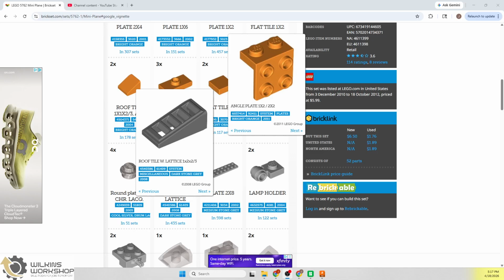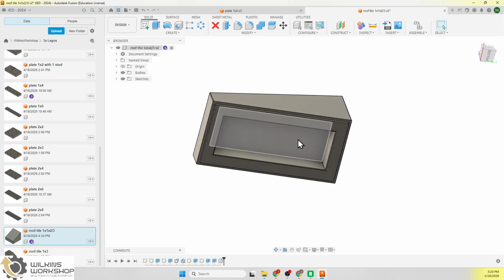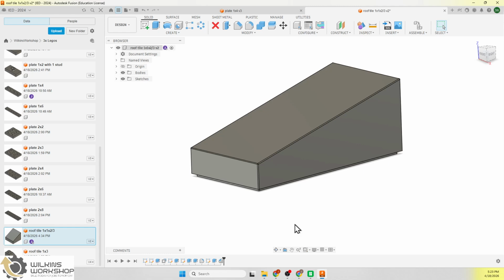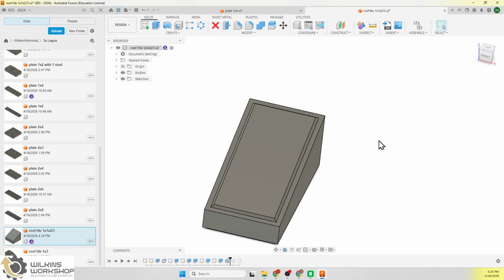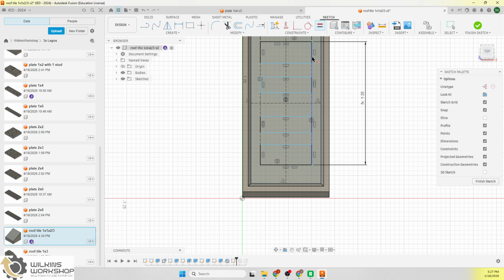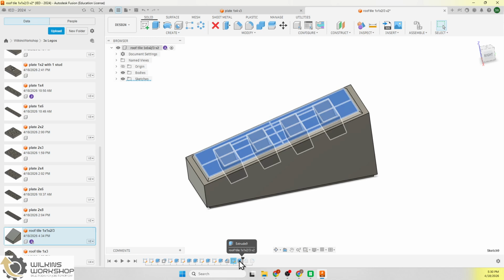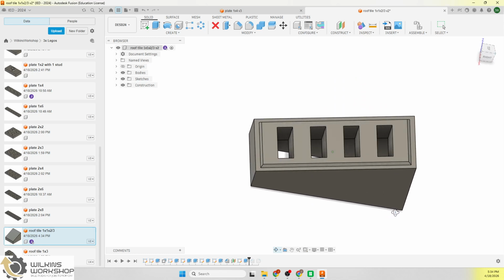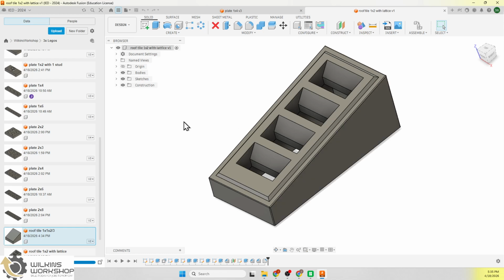Giant Lego Build - Part 11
This video make the roof tile 1x2 lattice part of the 5762 lego set.